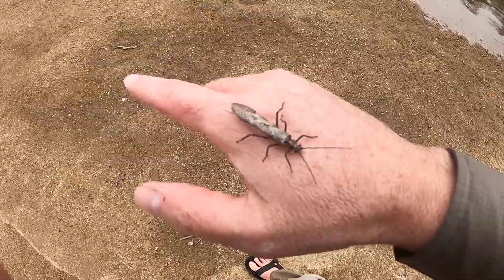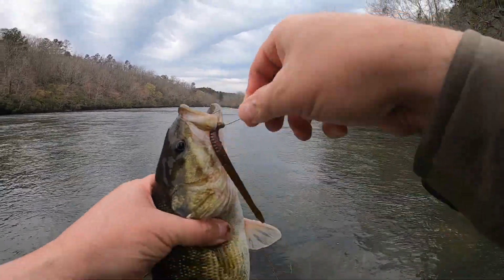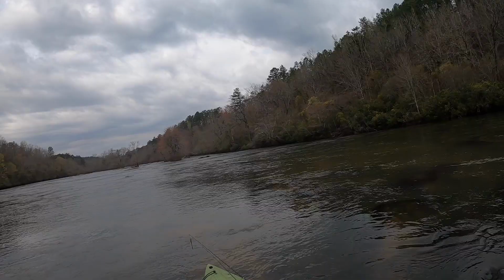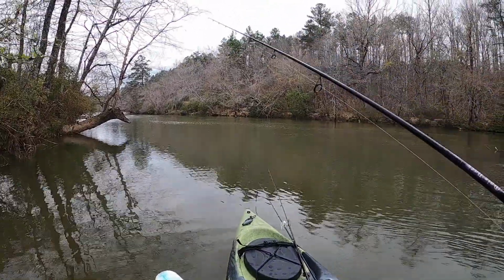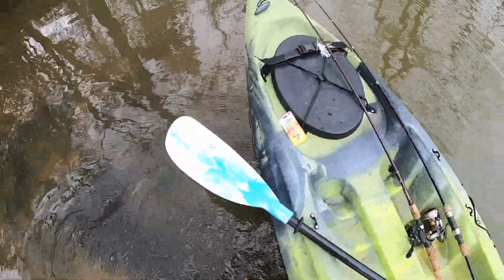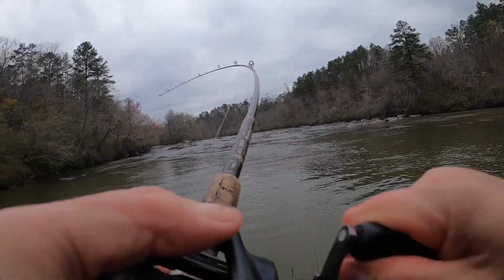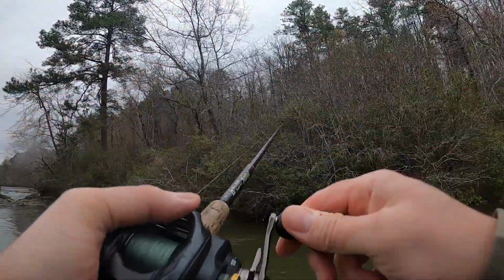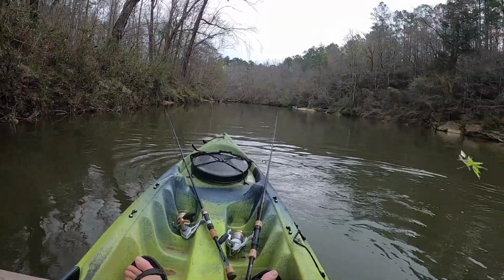Tallapoosa River Drainage - March Bass Fishing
It's the second week of March and we're fishing the Tallapoosa River drainage above the Fall Line. Tallapoosa Bass, Alabama Bass, and Largemouth Bass are the only black bass native to the Tallapoosa River drainage. Gulf-strain Striped Bass are also found in some parts of the Tallapoosa River drainage.

I hope you like the video and as always...

Lures used:

Zoom Green Pumpkin Purple Finesse Worm
Picasso Shakedown Shakey Head Brown/Purple 1/8 oz
Line:  P-Line FloroClear - 8lb Clear

Zoom Green Pumpkin Purple Finesse Worm (Texas-rigged)
Gamakatsu 1/0 Offset Worm Hook
Bullet Weight (1/8oz)

Yamamoto Baits 4 inch (297) Green Pumpkin/Black Flake Senko (Wacky-rigged)
Owner 2/0 Wacky Hook

Spot Sticker Baits Mini-Me Spinnerbait Double Willow Nkl/Nkl (3/8oz) White Shad
Line - Power Pro Spectra Braid - 30lb Moss Green

Stanley Vibra Shaft Spinnerbait Double Willow Nkl/Gld (3/8oz) Chartreuse/White